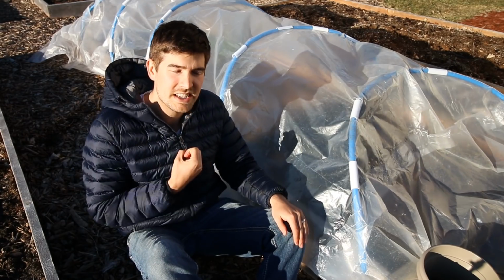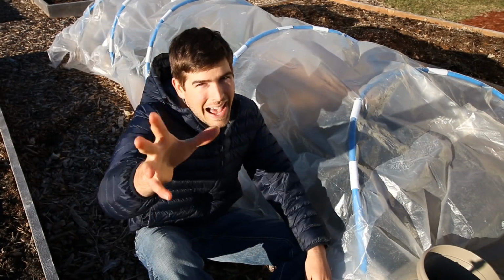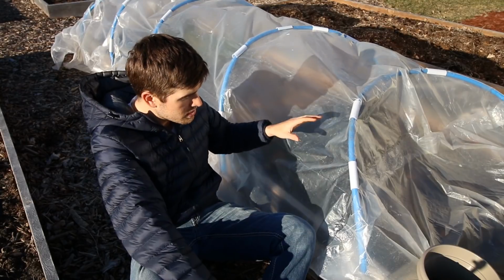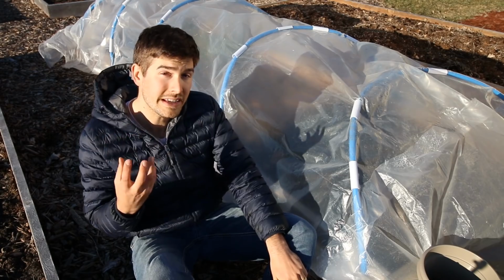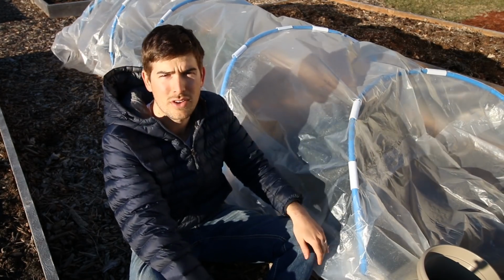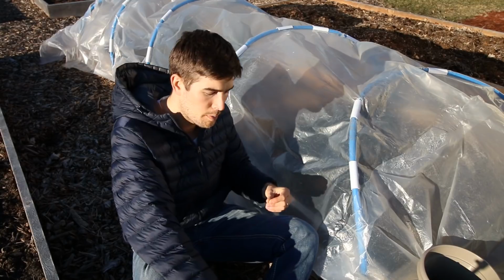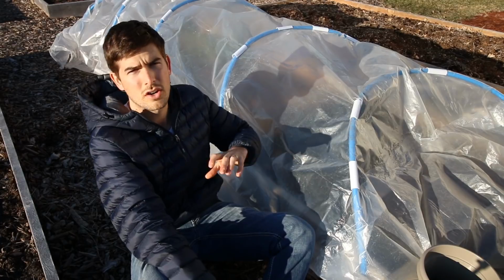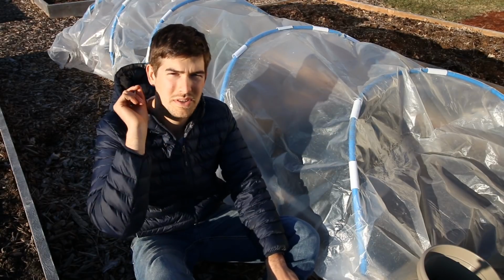Autopilot Gardening - Seeds You Can Plant and Forget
Sometimes we put more energy into gardening than is needed and that energy can be spent elsewhere or spent enjoying the garden. Auto pilot gardening allows you to establish systems in place that don't require a lot of effort once established yet give amazing results. A prime example of this is spring gardening. Many of your cold weather vegetables do not need your care to sprout and get growing, so planting them early will allow them to grow when they are ready and will continue growing without your care.

450+ varieties of Heirloom & Non-GMO Vegetable seeds .99/pack, fertilizer, garden tools, blog & More